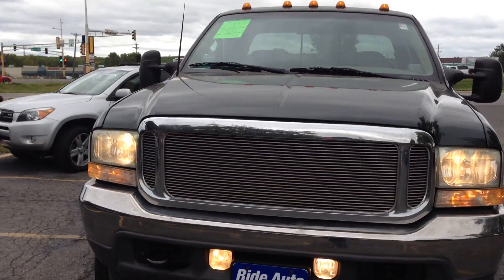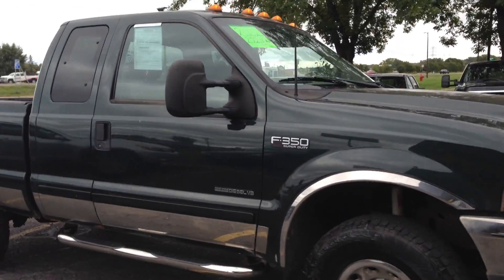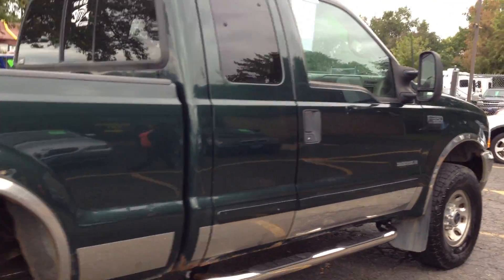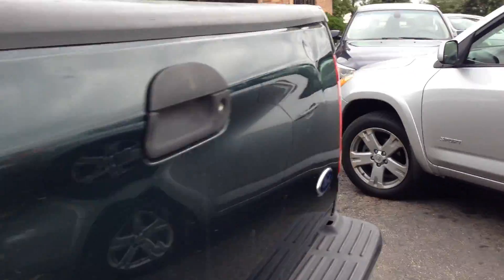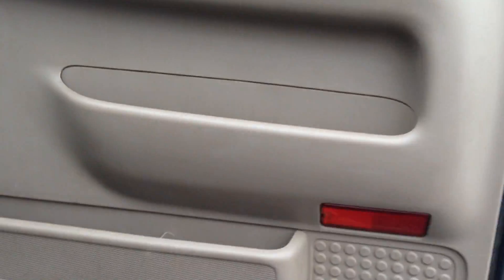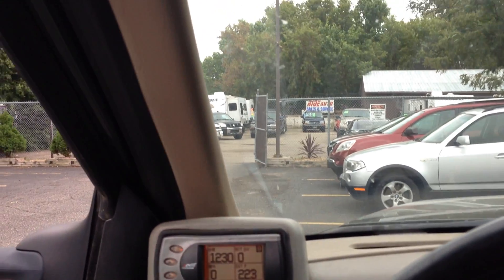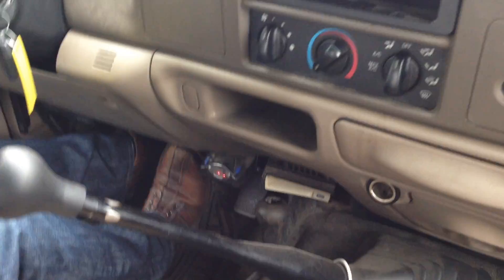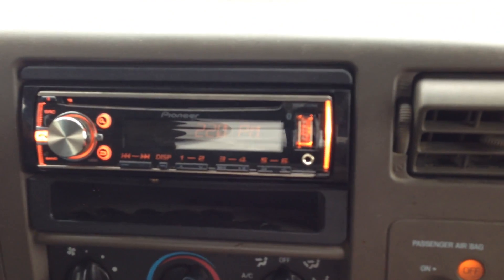2002 Ford F350 Extended Cab 7.3 6 Speed Manual Stock 16315